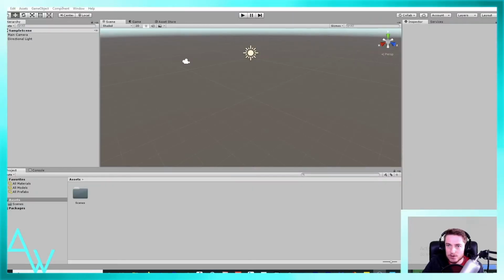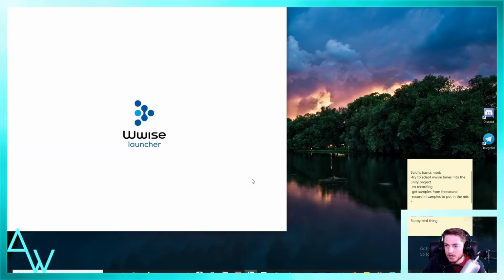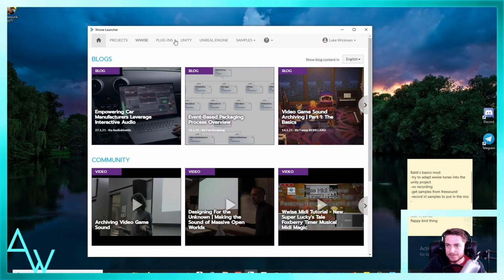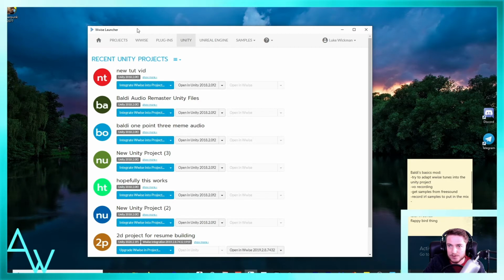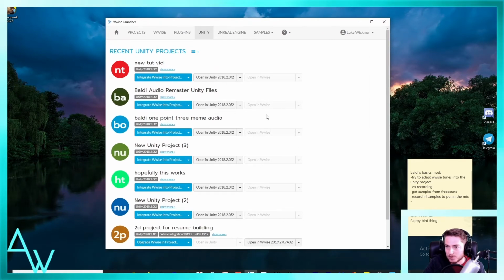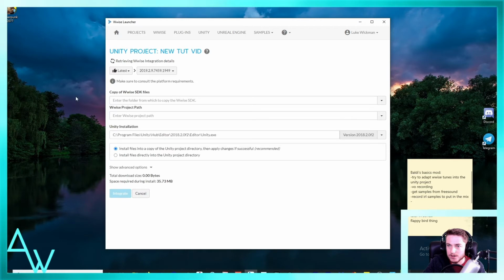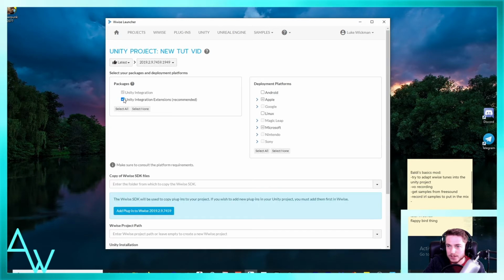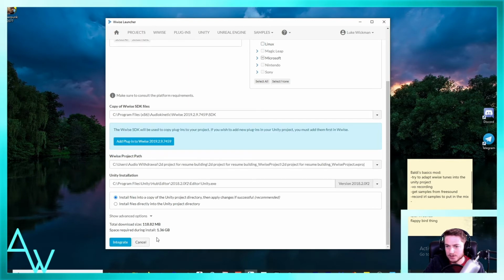QuikTuts | Wwise and Unity Integration Tutorial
Open the log.

I found out later that my versions of Wwise and Unity were too different to work with eachother, but errors like this come up all the time with no solve or fix posted online.